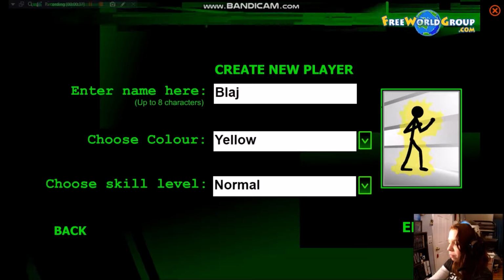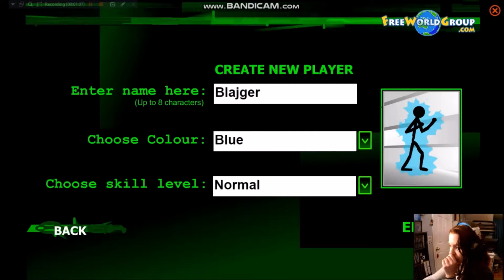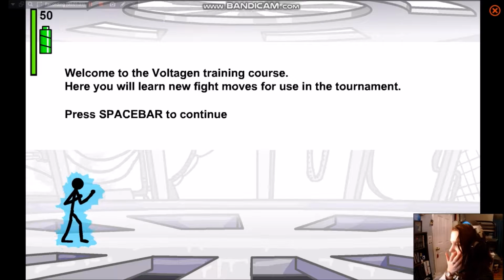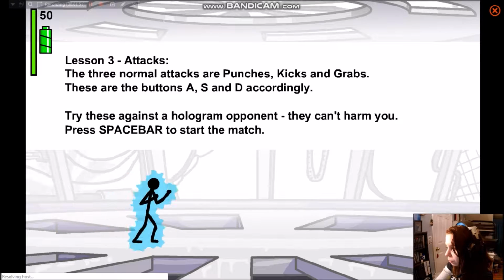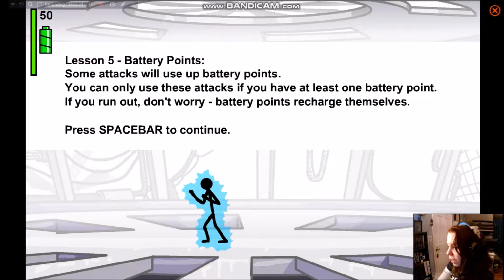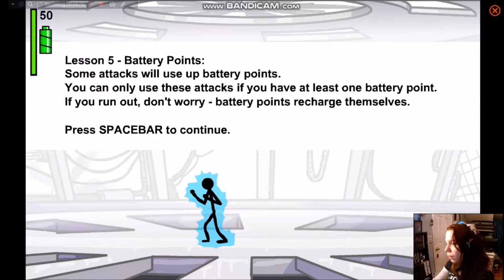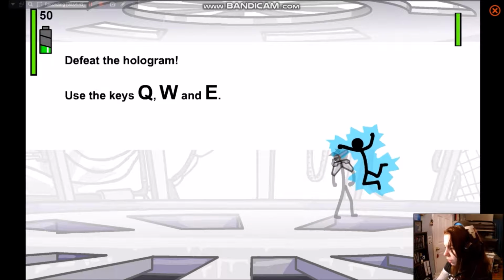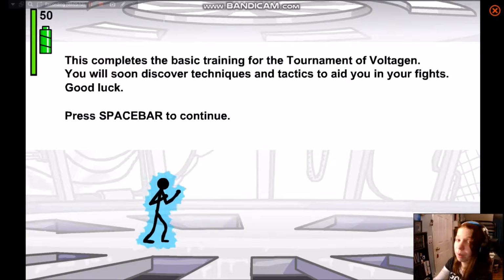Electric Man 2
This game brings me back! I love y'all!!